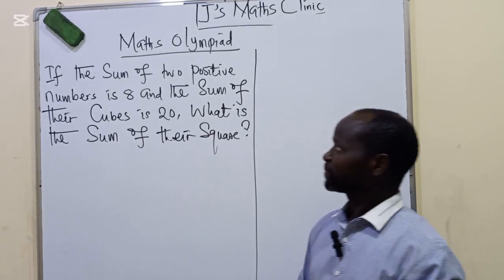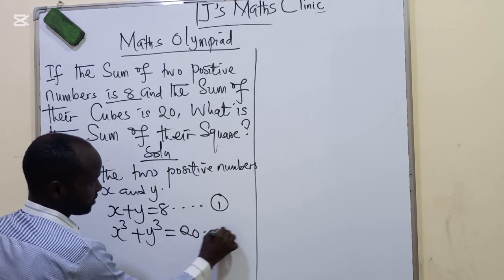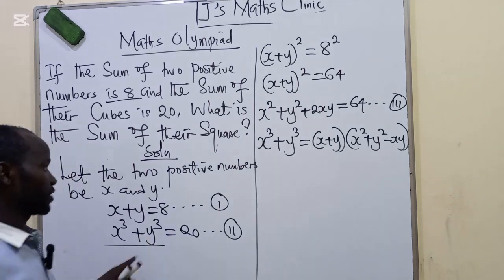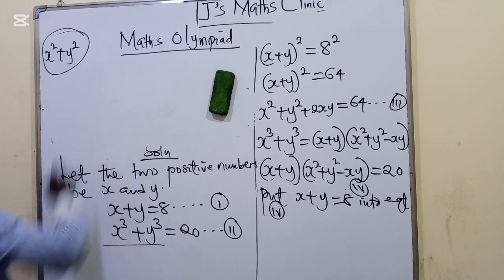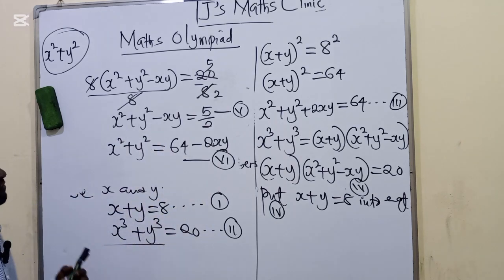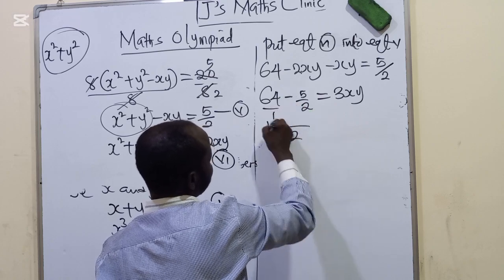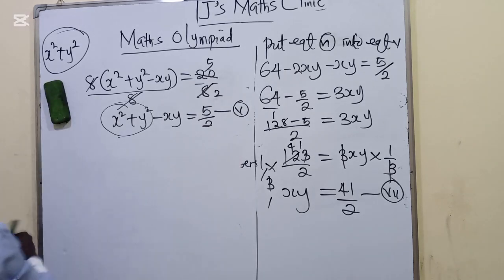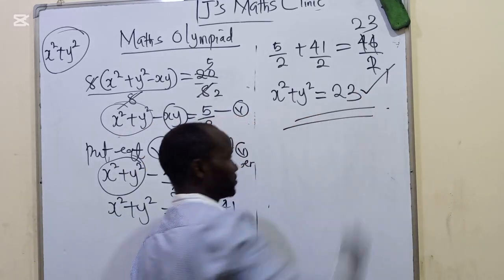# Maths OLYMPIAD MADE EASY. # Please Share and Subscribe.